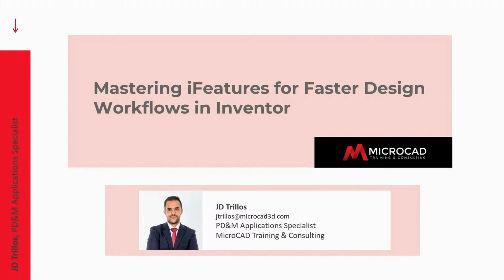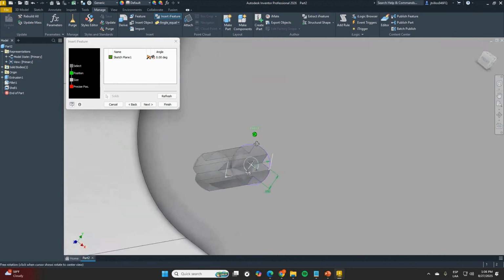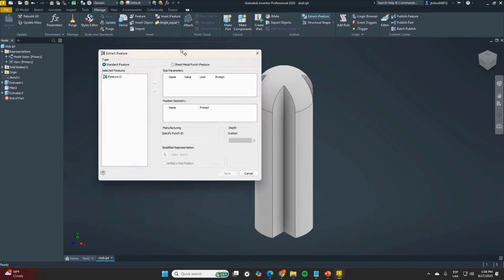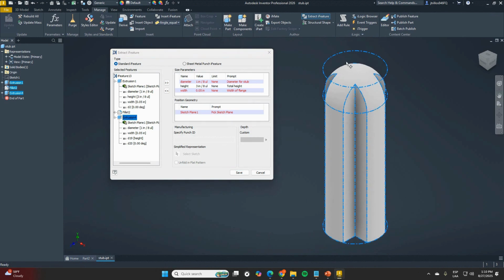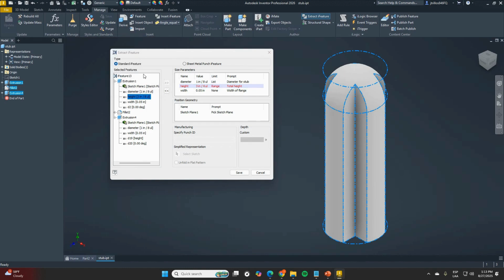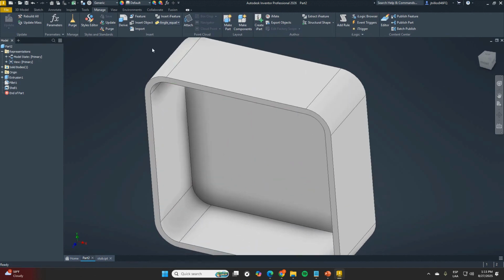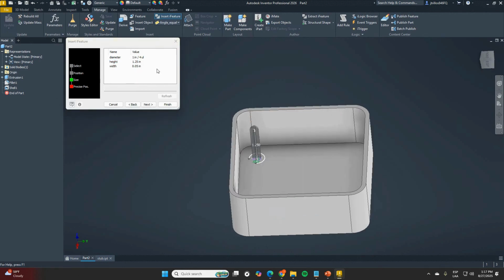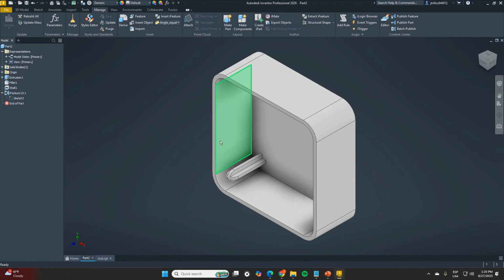Mastering iFeatures for Faster Design Workflows in Inventor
Working smarter in Inventor often comes down to eliminating repetitive tasks and keeping your designs consistent.

In this session, you'll learn how to use iFeatures to create and apply reusable design elements that help you save time, reduce errors, and standardize your work across projects.

Whether you're looking to speed up daily tasks or improve the way your team collaborates, iFeatures can make a big difference in your design workflow.